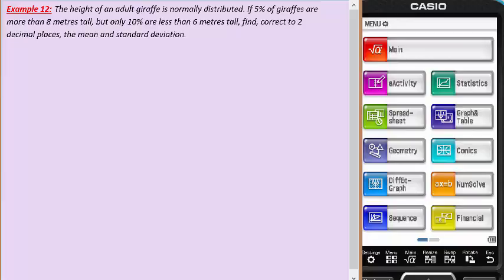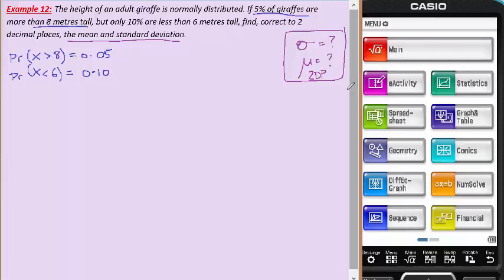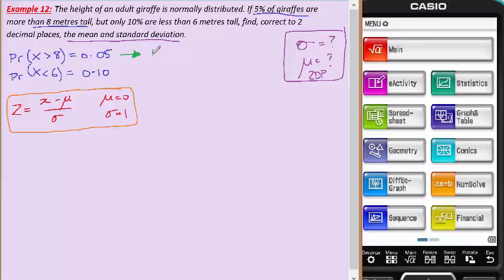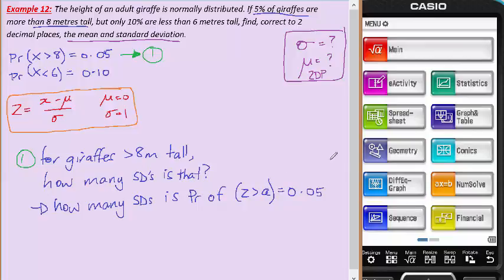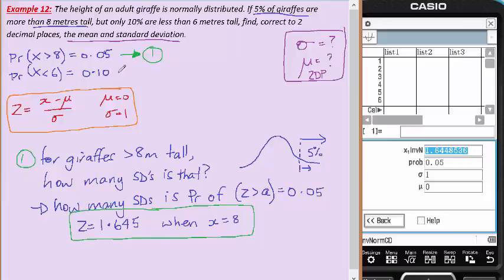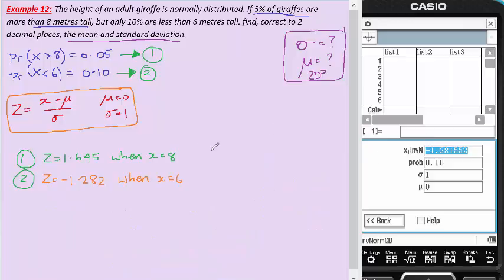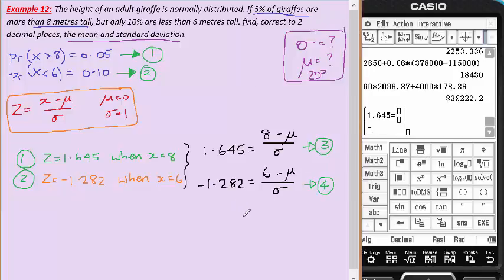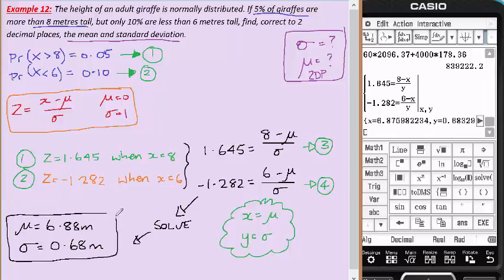VCE Maths Methods - Probability - Normal Distribution - 3f - finding the mean and standard dev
This video explains how to find the mean and standard deviation of a normal distribution when given two (or more) data points.
It uses the Casio Classpad.